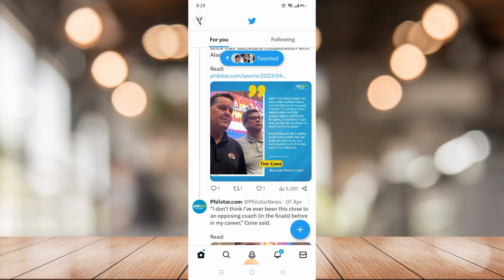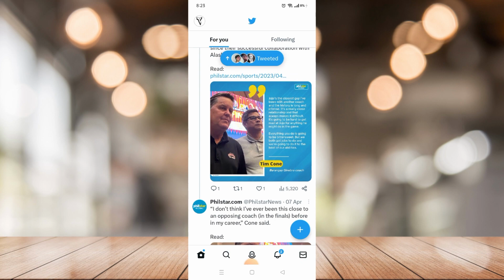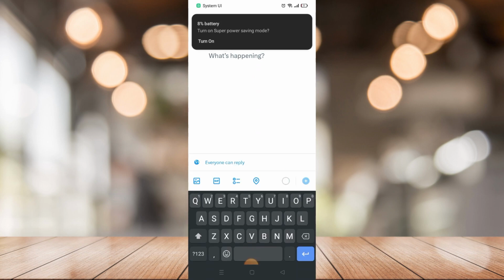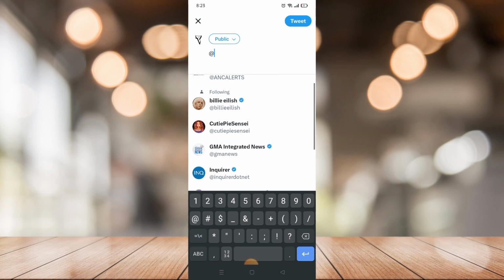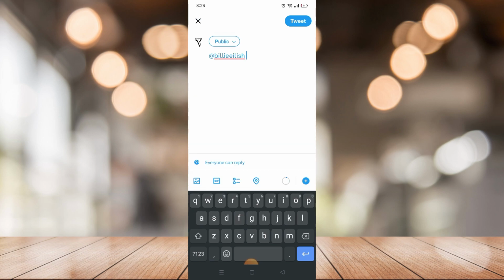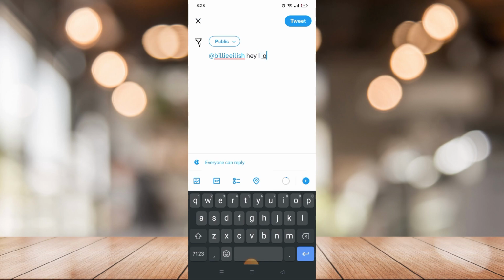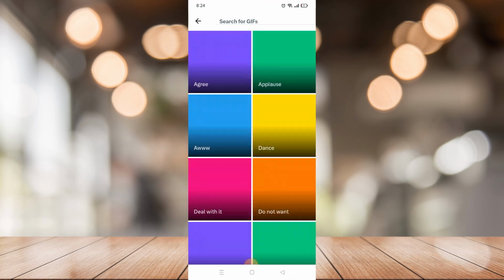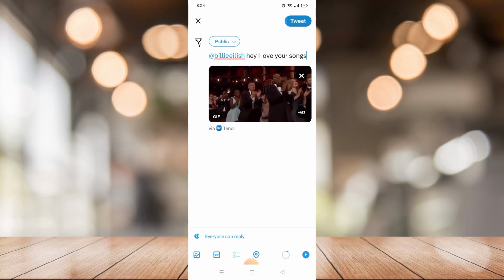How To Tweet Someone On Twitter (Fast & Easy)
How To Tweet Someone On Twitter

In this video I'll show you how to tweet other Twitter users. The method is very simple and clearly described in the video. Follow all of the steps and by end of this video you will be trained in twitting other people on Twitter.